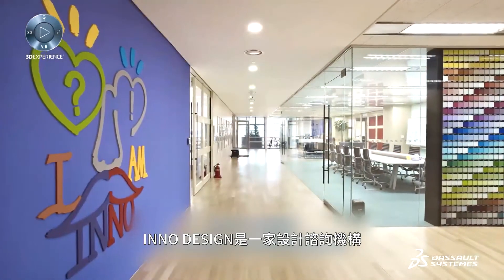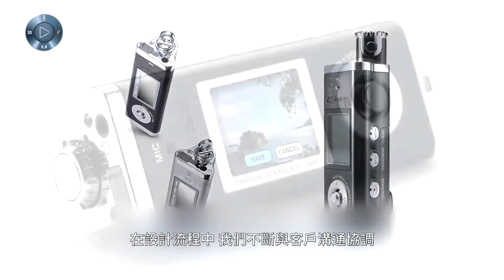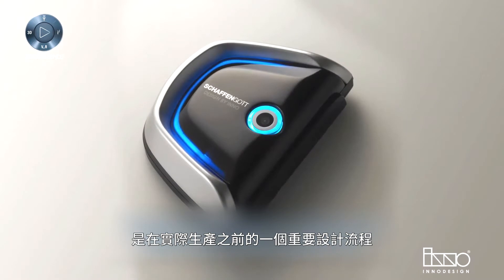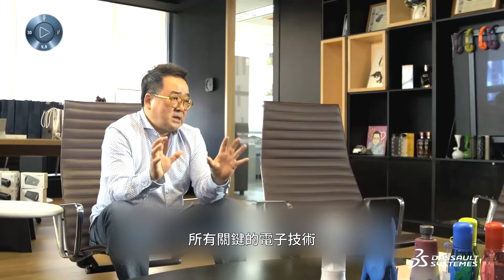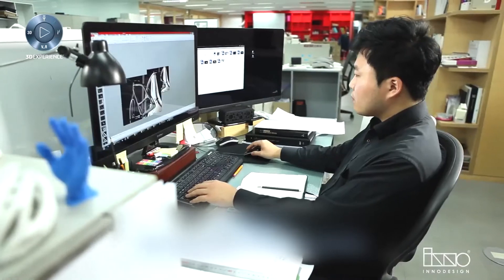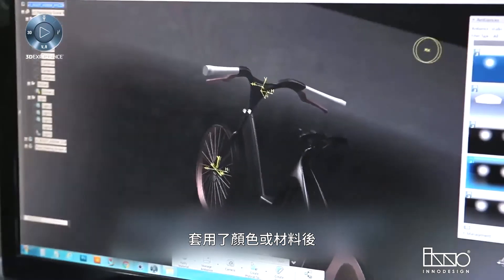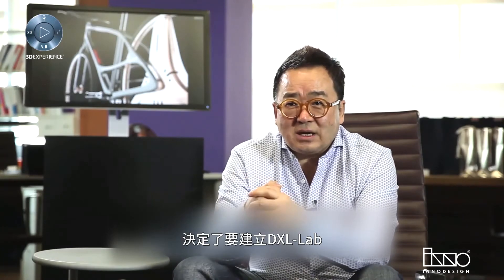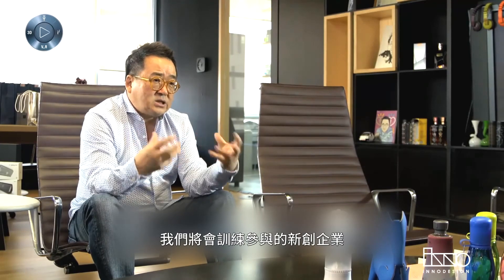雲端3D體驗平臺支援INNO Design協同設計